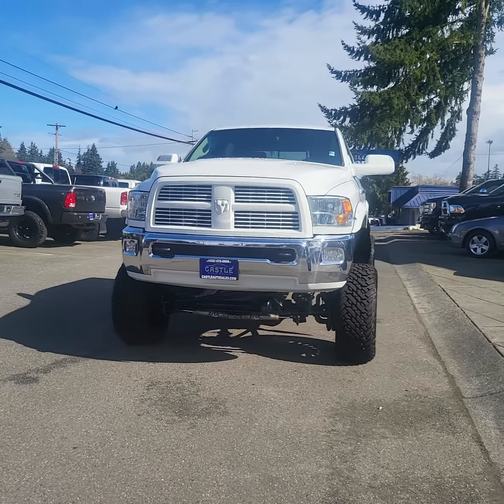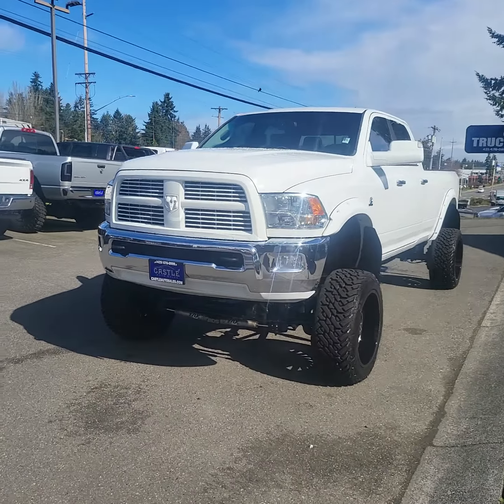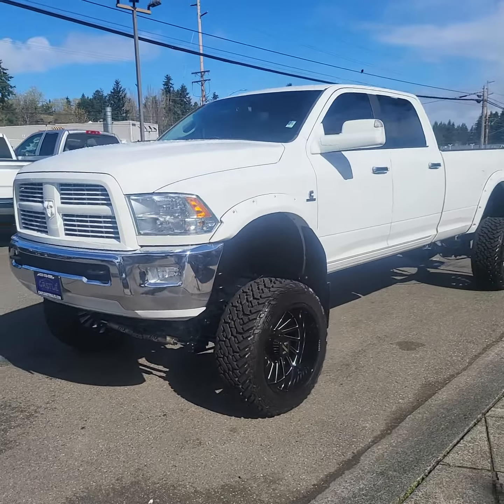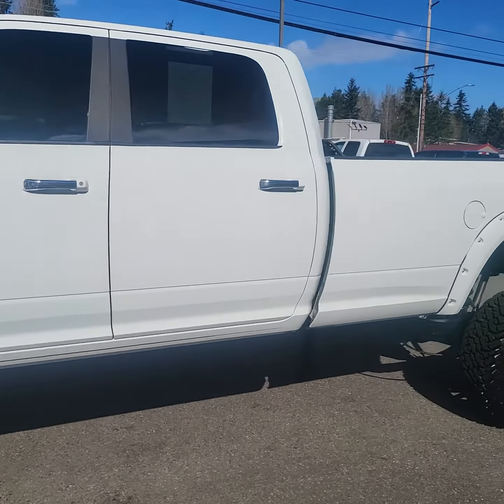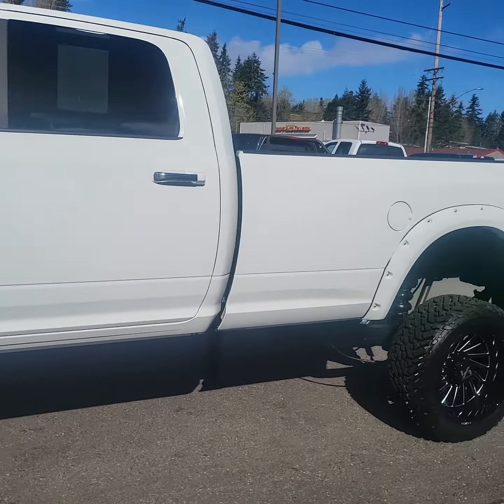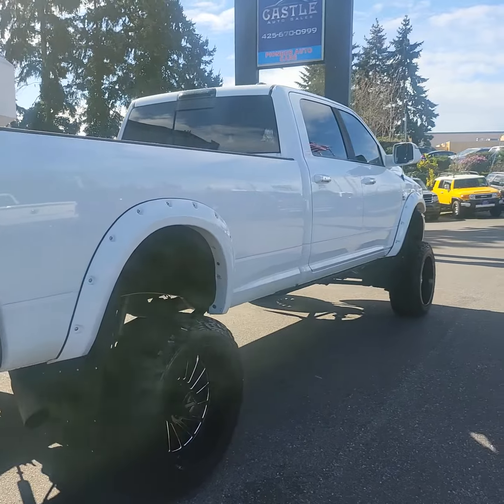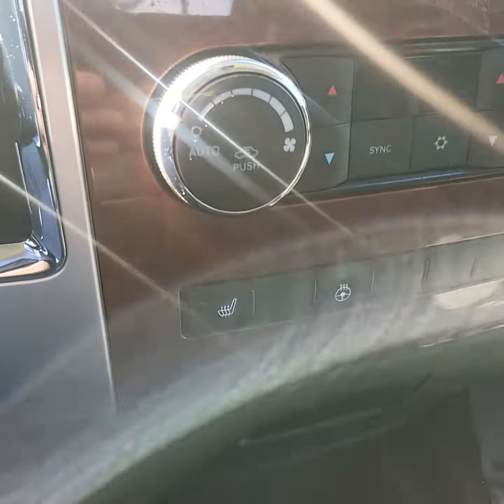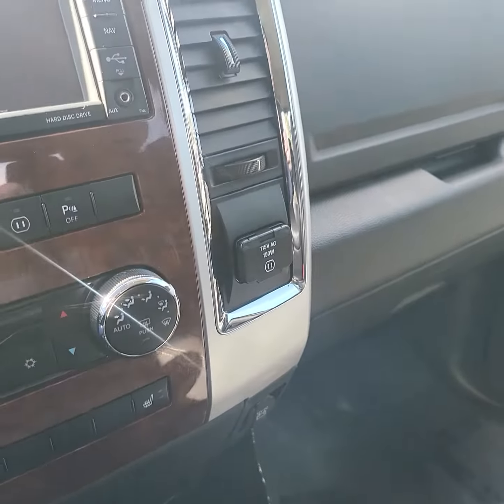2011 dodge ram 3500